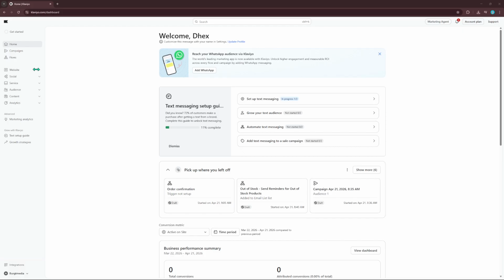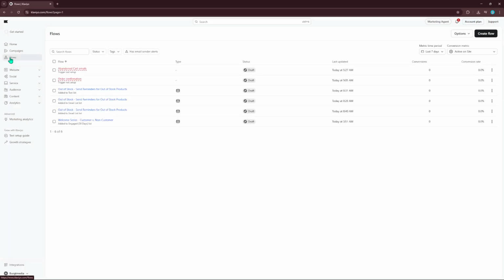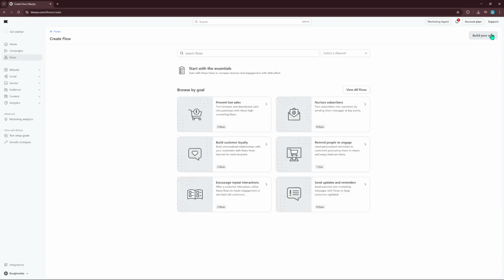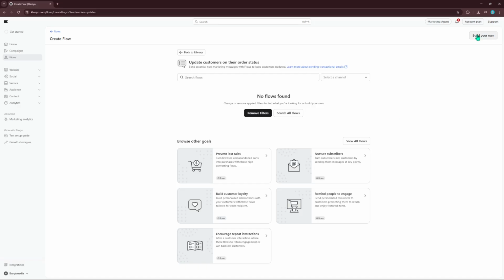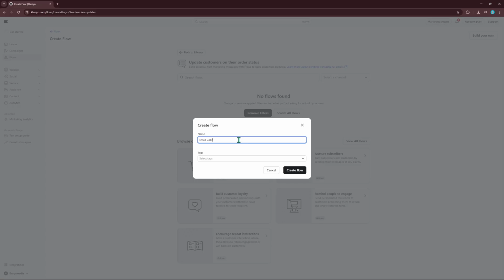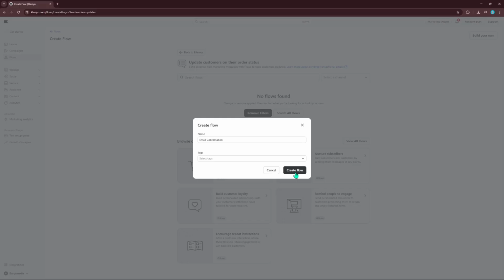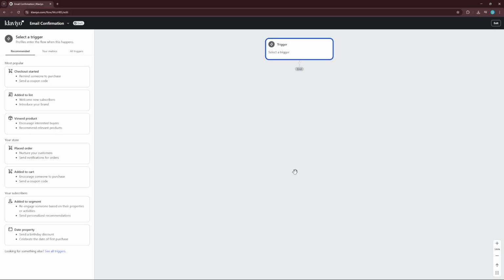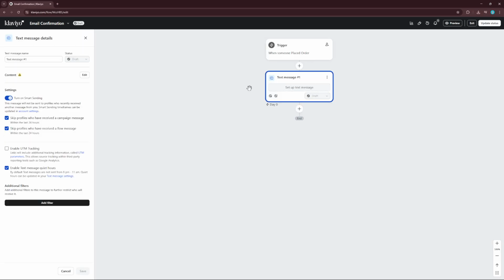How to Send Order Confirmation Email With Klaviyo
In this video, I’ll show you how to send an order confirmation email with Klaviyo.

The method is very simple and clearly described in the video. By following all the steps, you’ll easily learn how to create and automate order confirmation emails in Klaviyo.